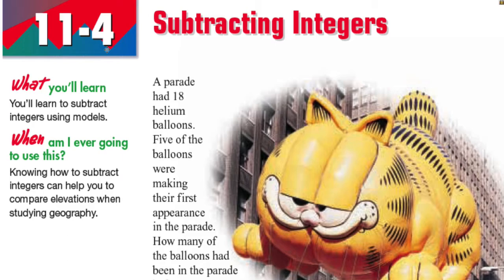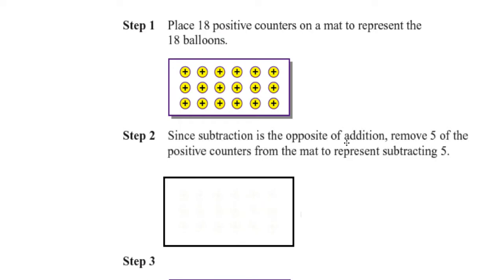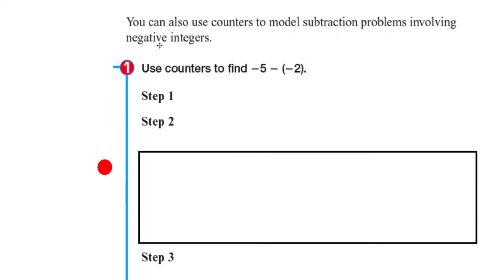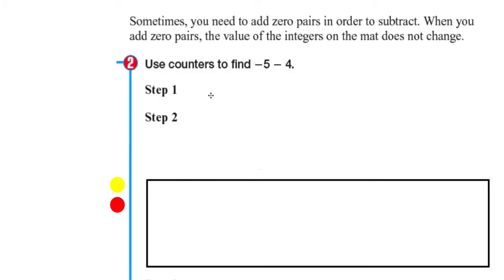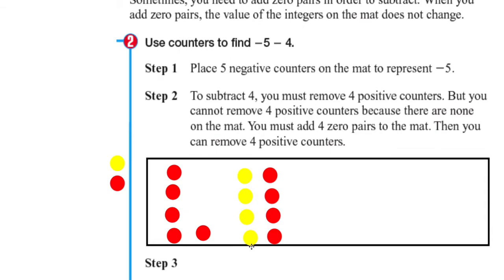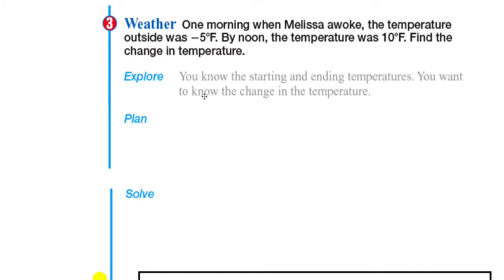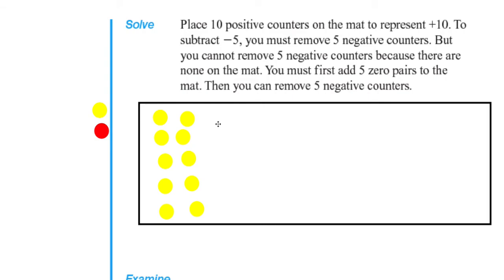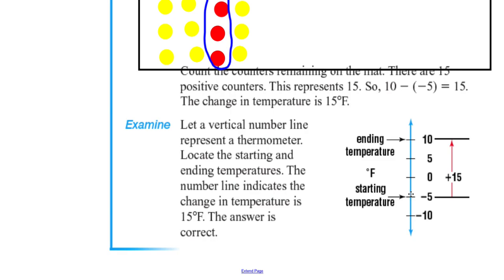11-4 Subtracting Integers